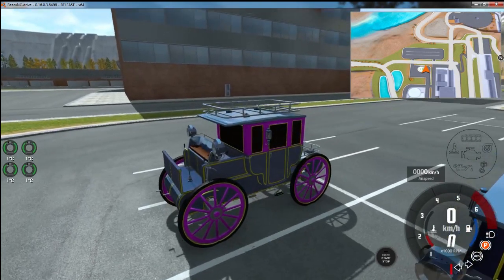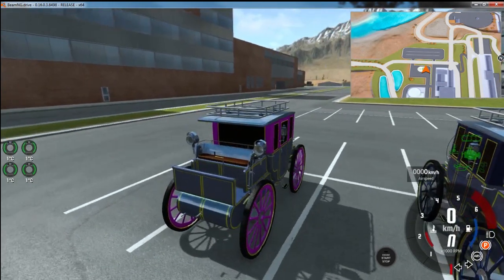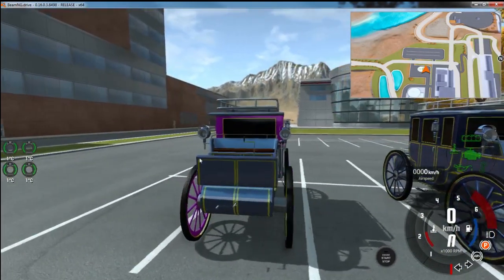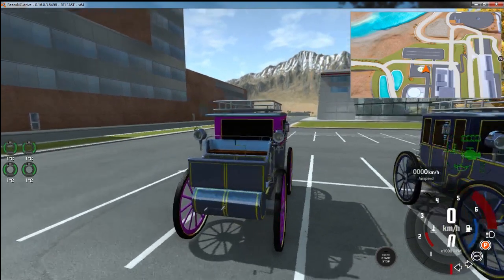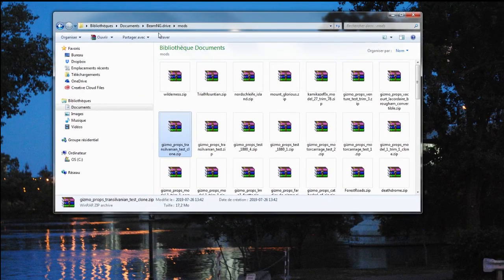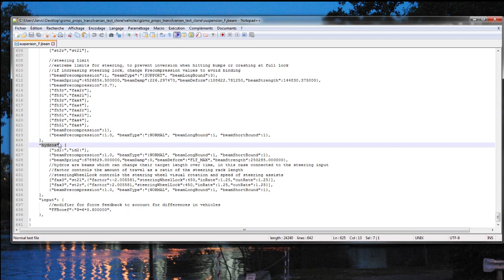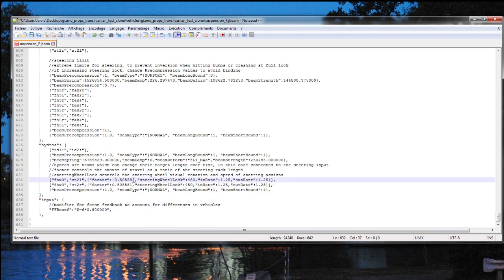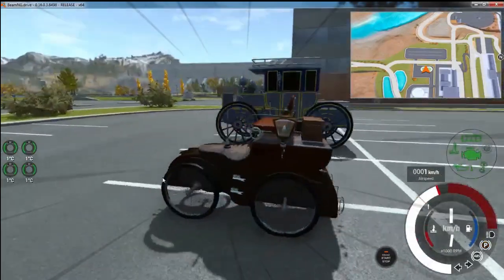how to fix steering problem on automation exported cars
how to fix steering problem on automation cars exported to BeamNG by editing BeamNG file or changing the car in automation

This is not editing the file to cheat, it is mearly editing the files to make it work

Dont worry, i will never block my stuff behind a pay wall, but many hours are poured into such creation, so I do accept support from you guys if you want to